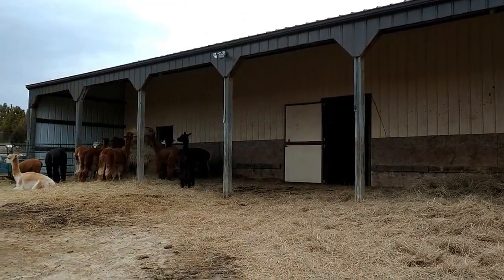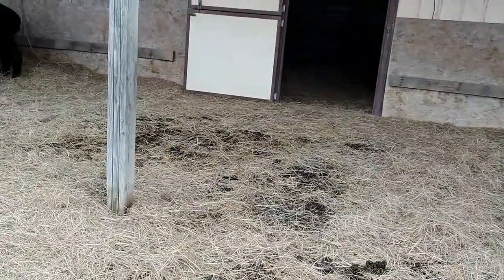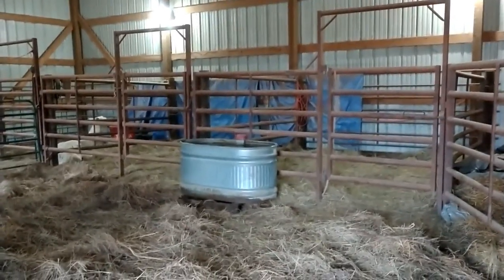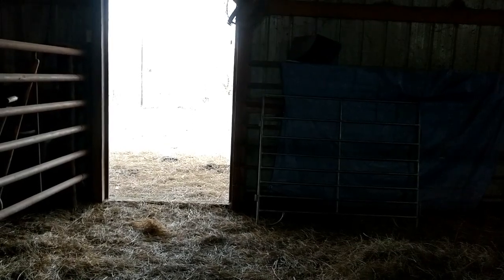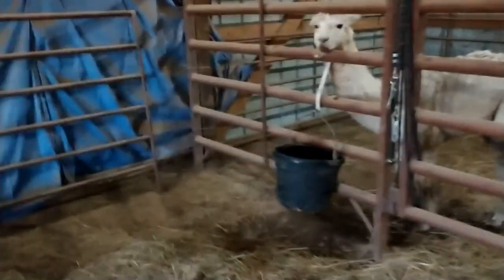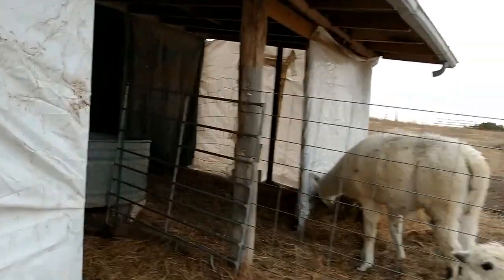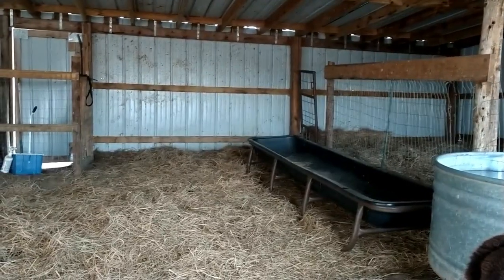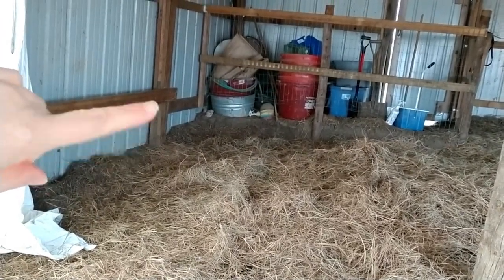Alpaca Barns | Vlogmas 2019 Day 7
Thank you for joining me every day this month for Vlogmas 2019!!